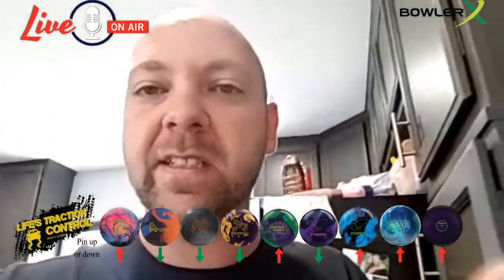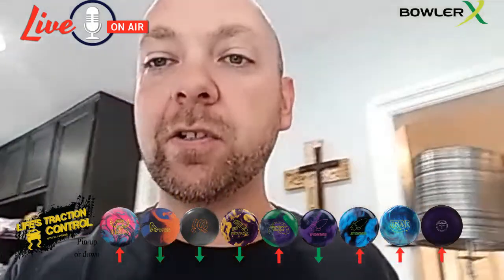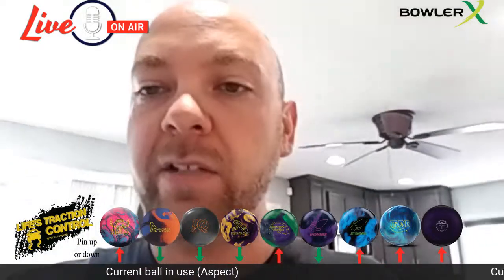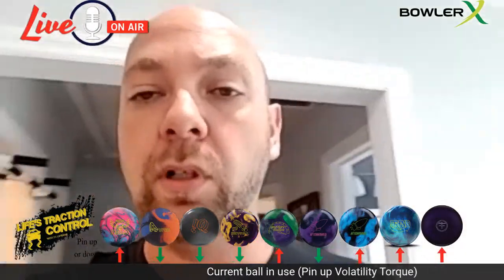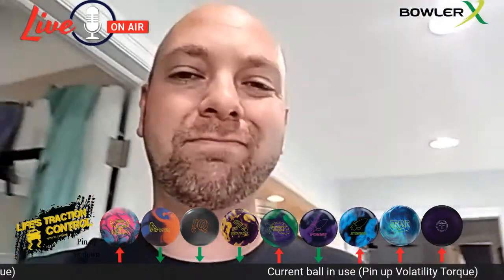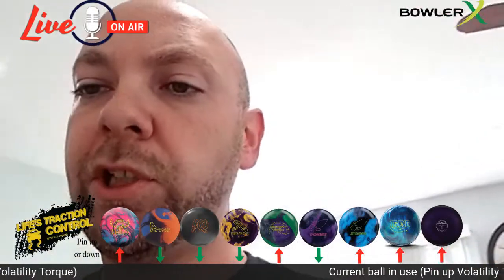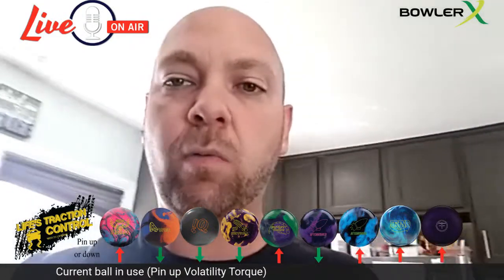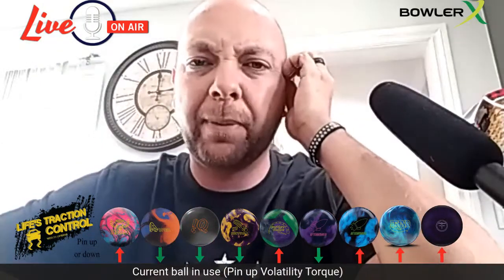Testing new Livestream capabilities for Tournament play